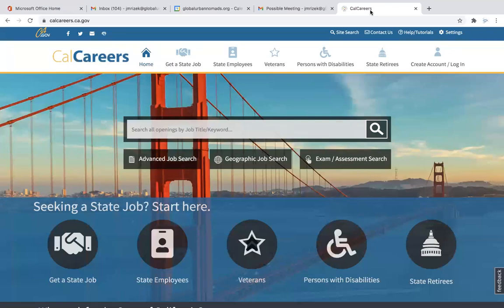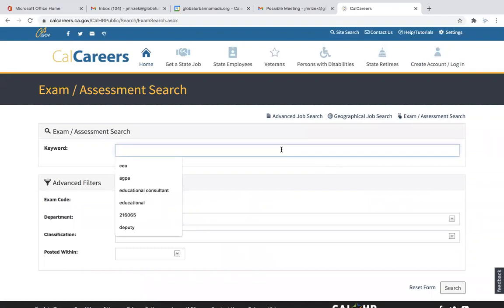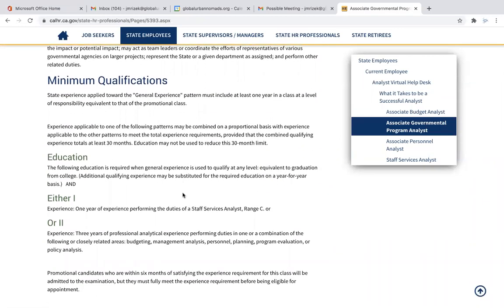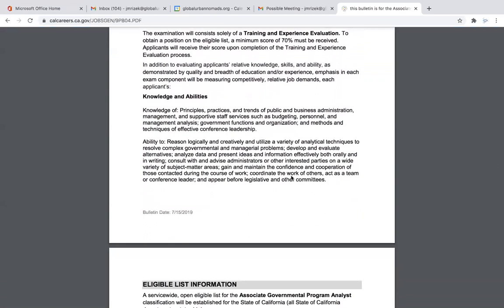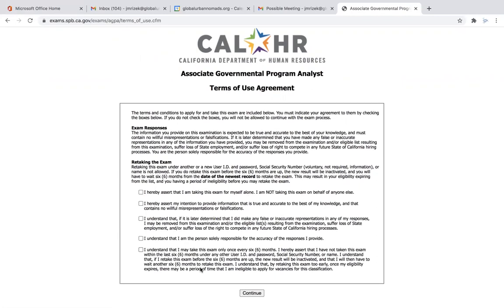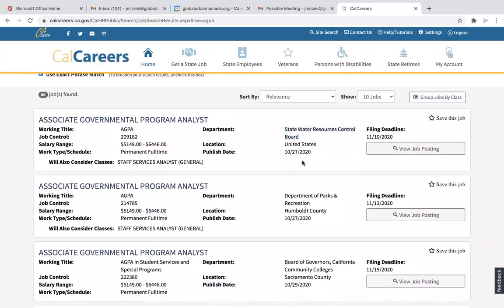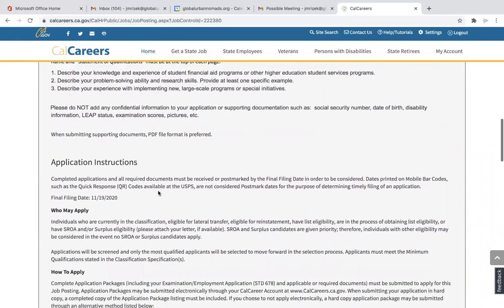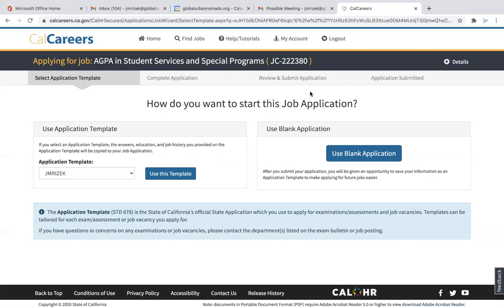How to apply for California State Civil Service using Cal Careers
This walk through video shows prospective applicant how the State of California's hiring process works using CalCareers

Presented by Jeffrey Mrizek, EdD